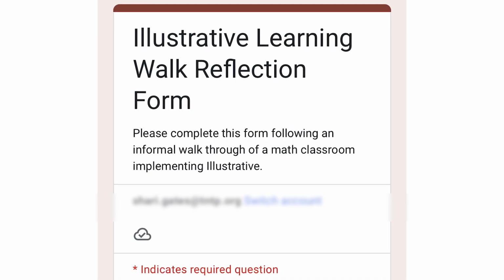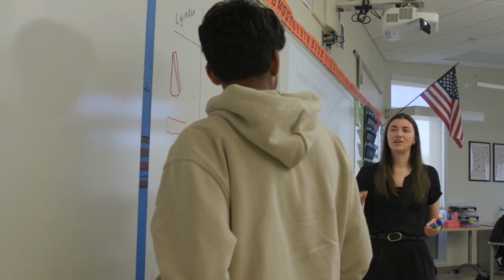TNTP/MA DESE Grafton Illustrative Math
TNTP has been a leading education nonprofit since 1997. They have combined insight, courage, and action to conceive scalable solutions that address complex challenges from the classroom to the systems level. Today, TNTP works side by side with educators, system leaders, and communities nationwide to reach ambitious goals for student success.

Their vision pushes beyond school walls, catalyzing cross-sector collaboration. Together, we must build a future in which public education can truly make it possible for all young people to thrive in life, pursue their chosen careers, and shape our democracy. (Taken